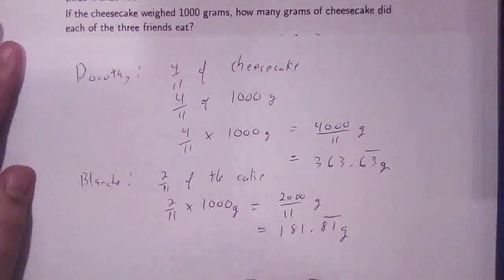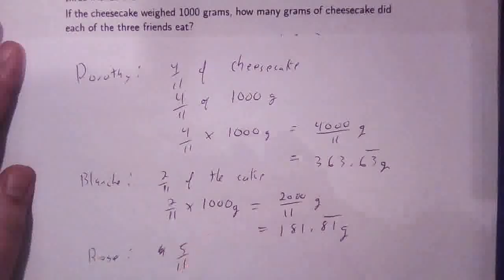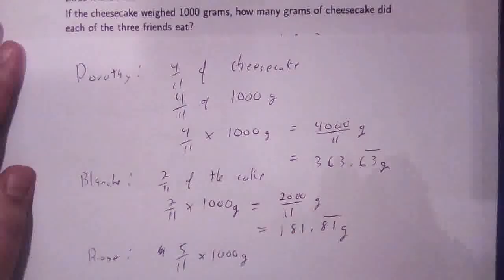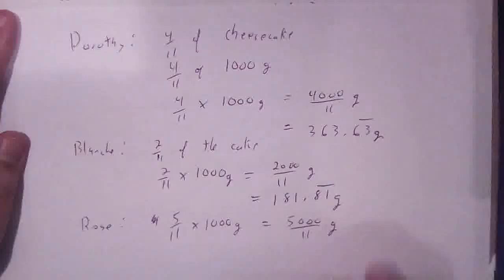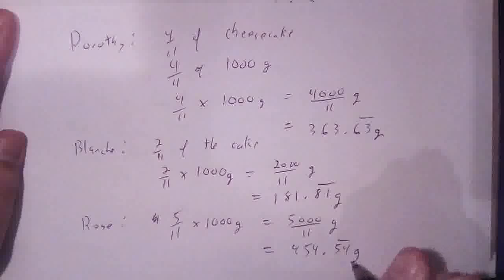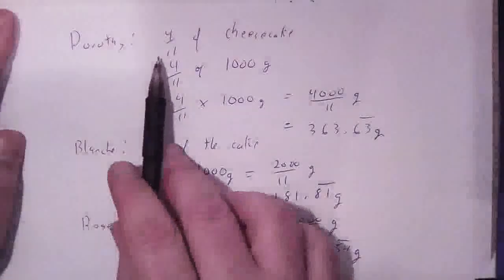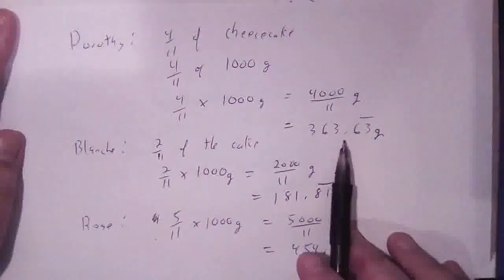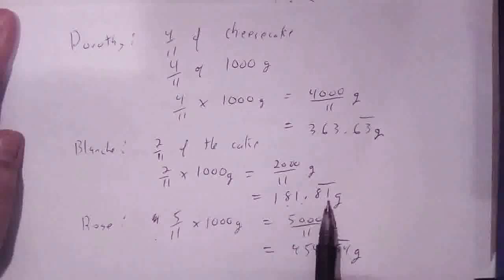word problem (splitting a cheesecake)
I solve a word problem which involves multiplicative comparisons and ratios.

"Late at night, Blanche, Rose, and Dorothy eat an entire cheesecake.  Blanche ate 1/2 as much as Dorothy did.  Dorothy ate 4/5 as much as Rose did.  What proportion of the entire cheesecake did each of the three friends eat?
If the cheesecake weighed 1000 grams, how many grams of cheesecake did each of the three friends eat?"